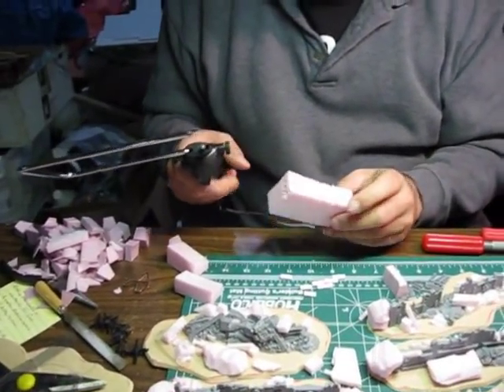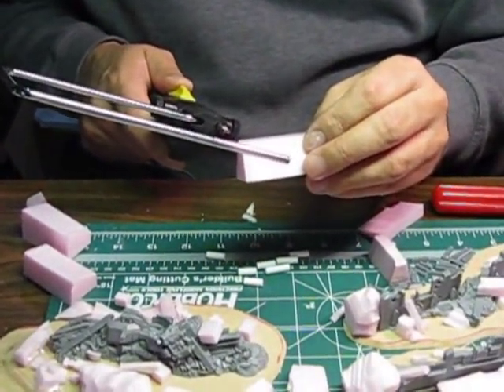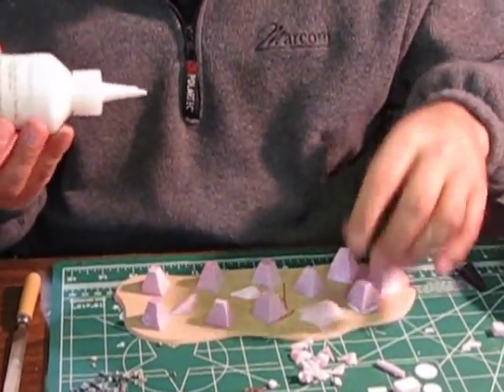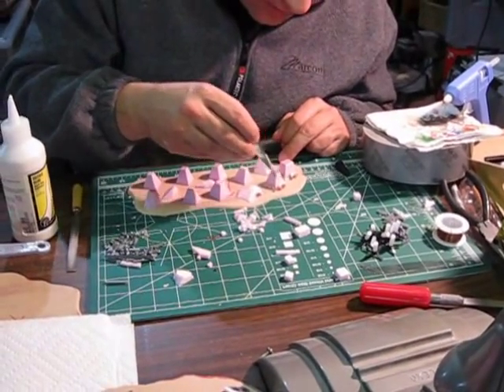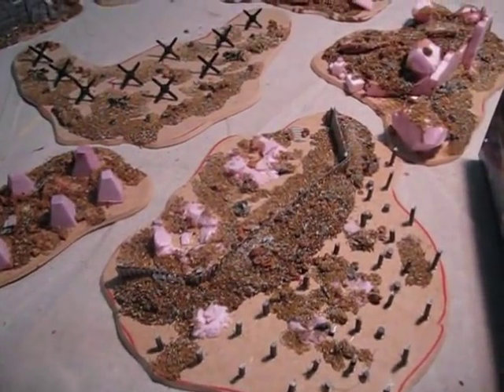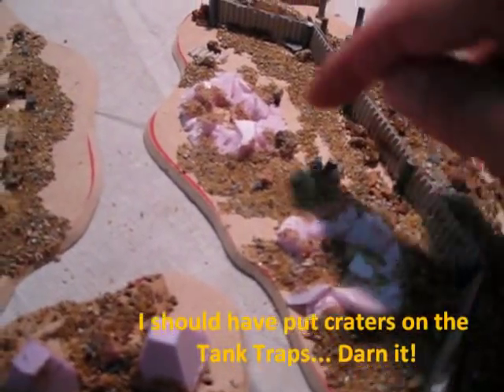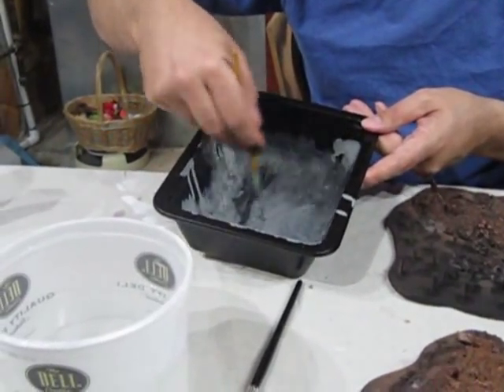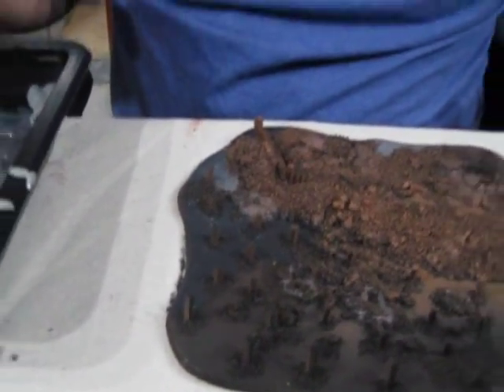40k Terrain Concrete Tank Traps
Video tutorial on making 40k scenery for Cities of Death.